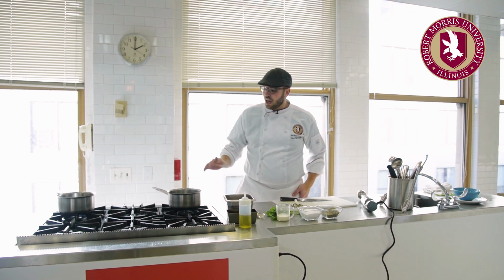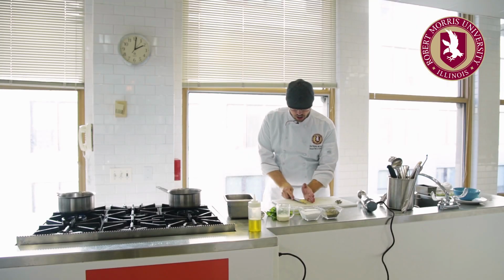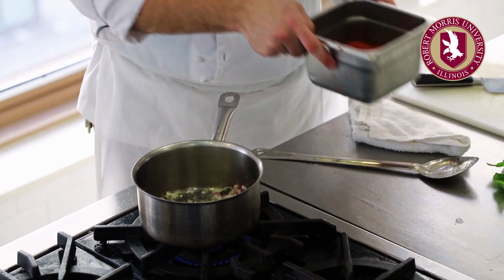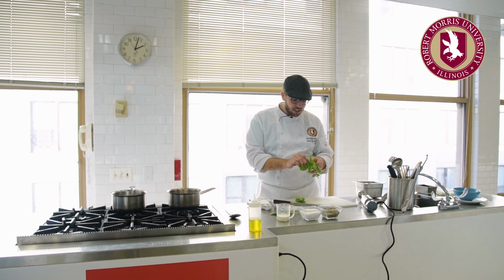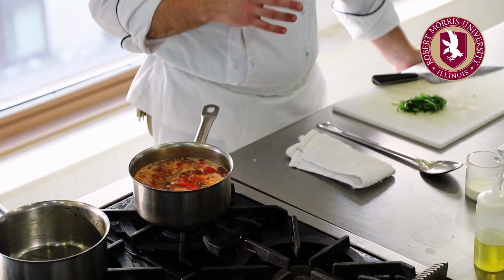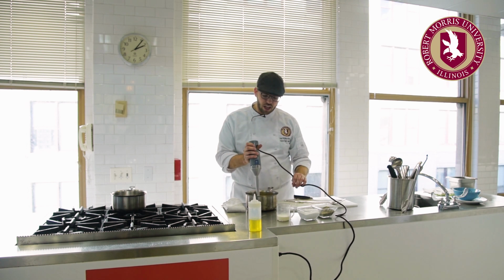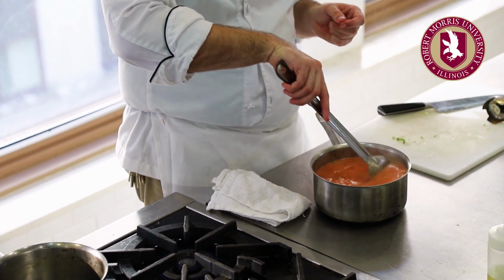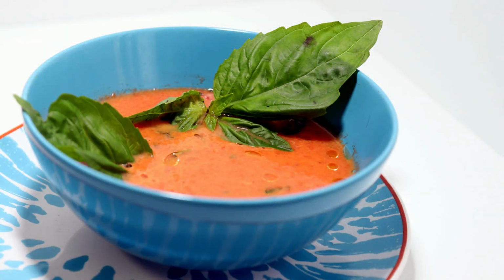Tomato Basil Soup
DISH by RMU Culinary is a weekly installment where our professionally trained chefs teach you how to make delicious food. This week's featured video is a recipe for Tomato Basil Soup. to download the recipe.